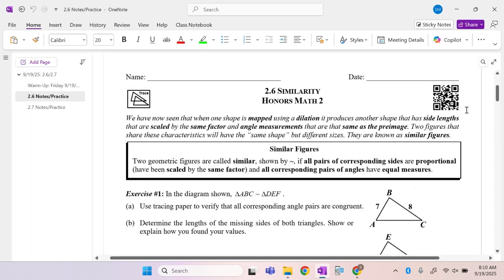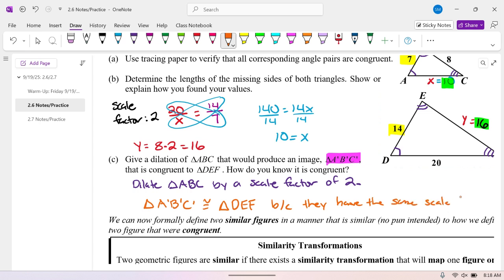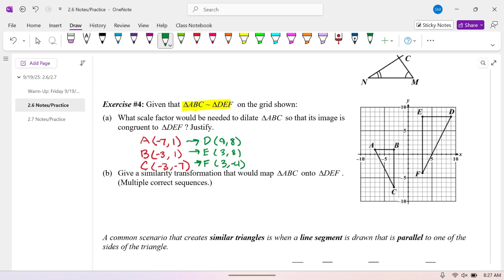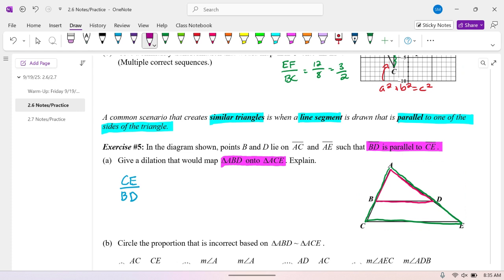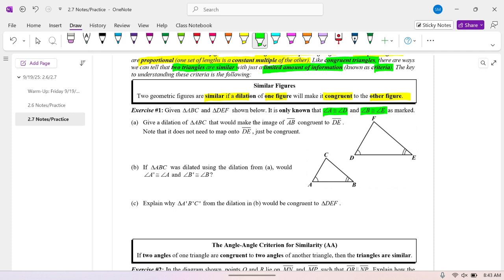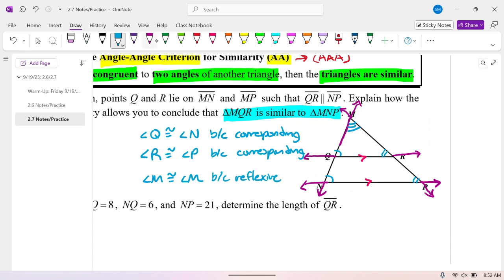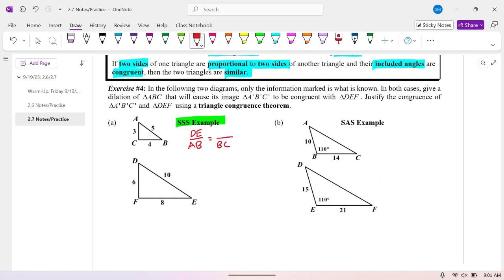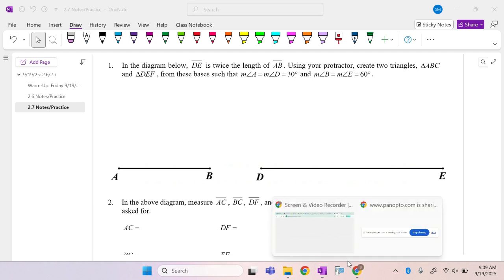2.6/2.7 Lesson Math 2 Honors F25